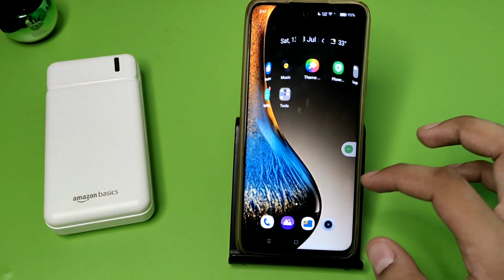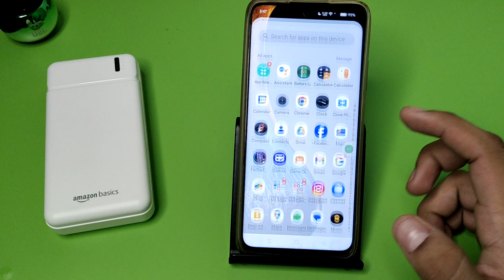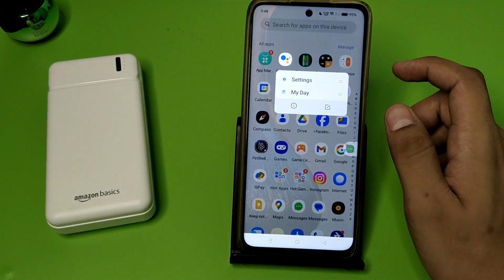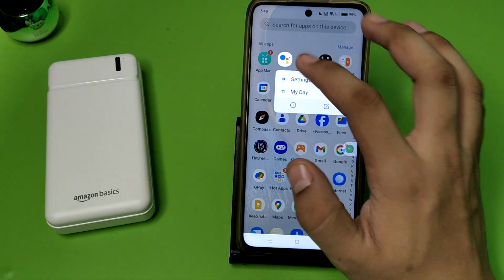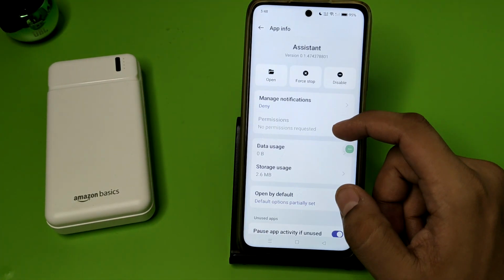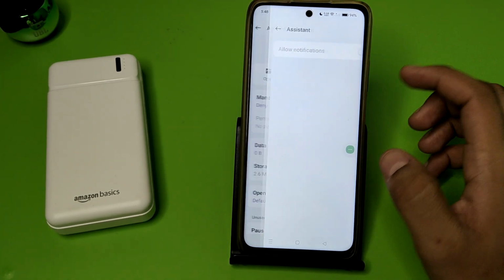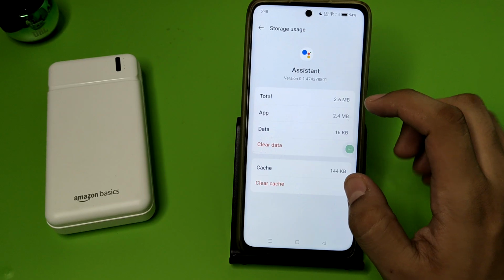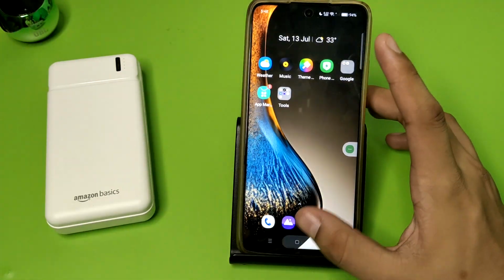OPPO F27 PRO+ 5G Google assistant issues - How to Fix Google assistant problem on your mobile